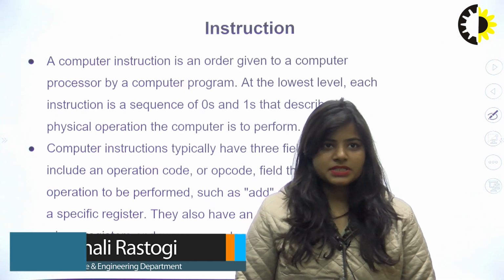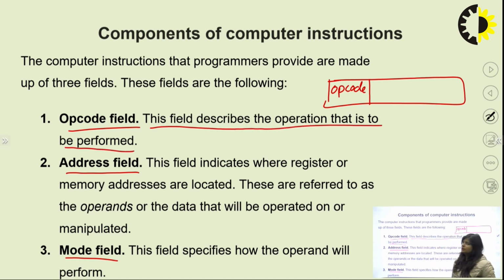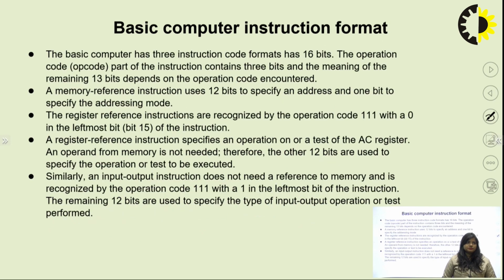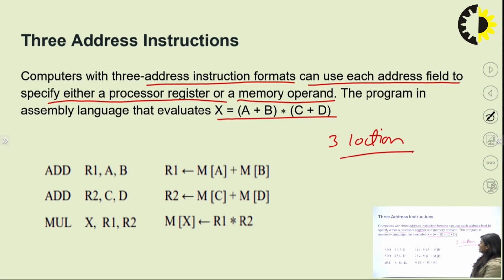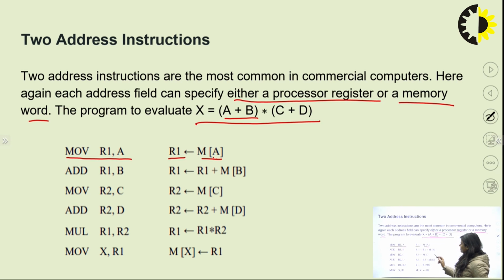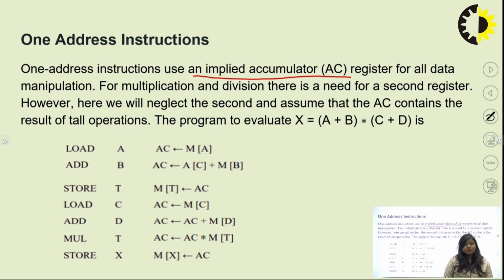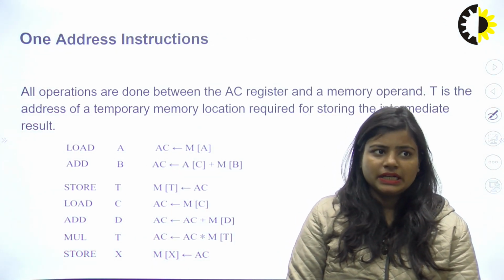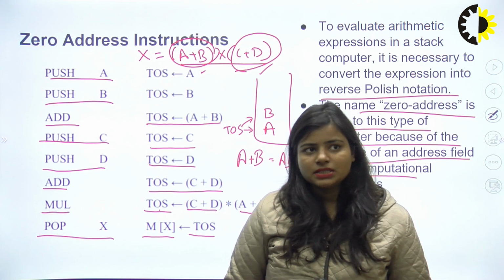''Instruction Formats And Its Types'' Computer Organization & Architecture Lecture 03 By Ms Vaish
This topic cover the content for instruction description its formats and types. This having very important example for university exam preparation.